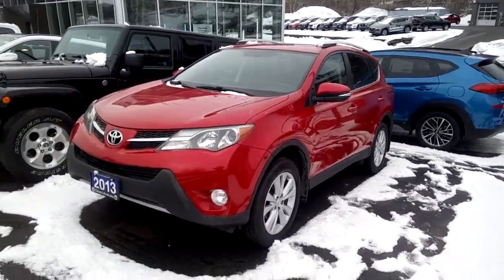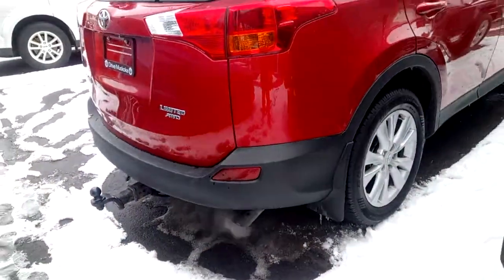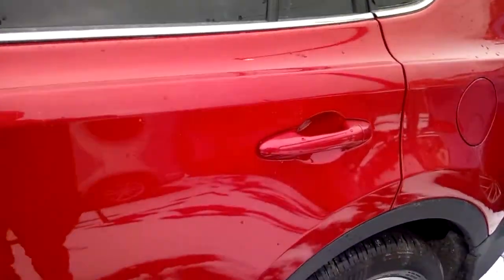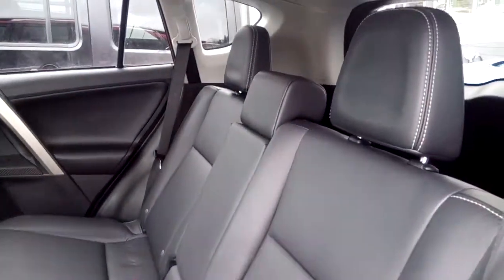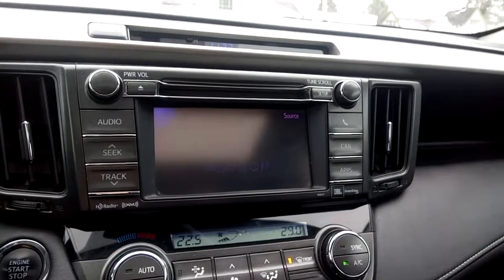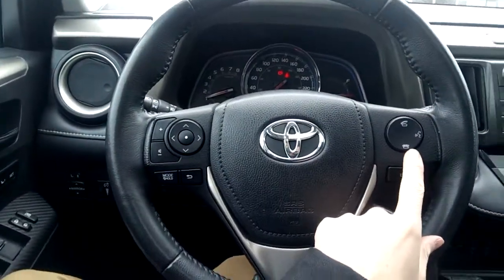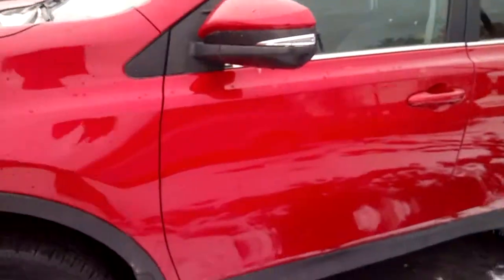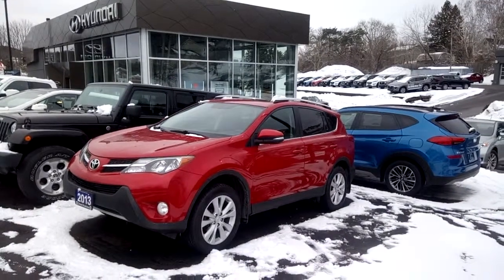2013 Toyota Rav4 Limited AWD